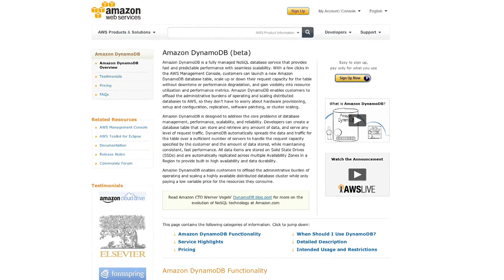Amazon DynamoDB - What's It All About?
Amazon DynamoDB is a fully managed NoSQL database service that provides fast and predictable performance with seamless scalability. Amazon DynamoDB is designed to address the core problems of database management, performance, scalability, and reliability. Developers can create a database table that can store and retrieve any amount of data, and serve any level of request traffic.

In this video, four Amazonians (Werner Vogels, James Hamilton, Dave Lang, and Swami Sivasubramaian) talk about DynamoDB's unique set of features and attributes.